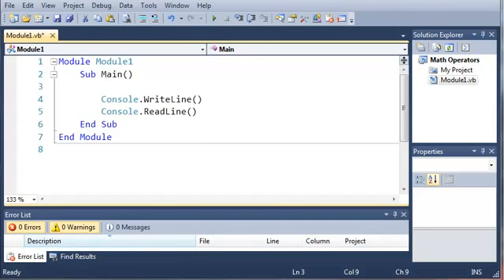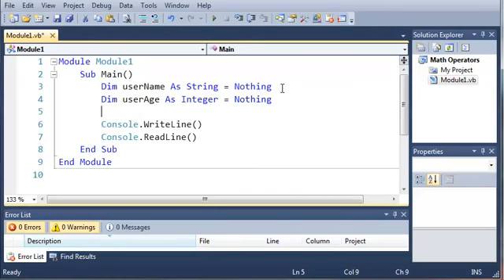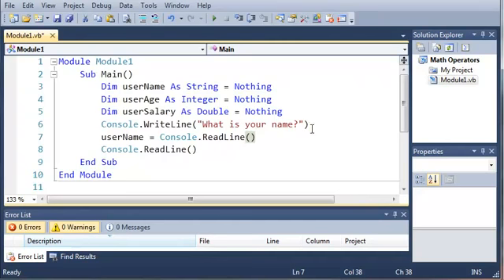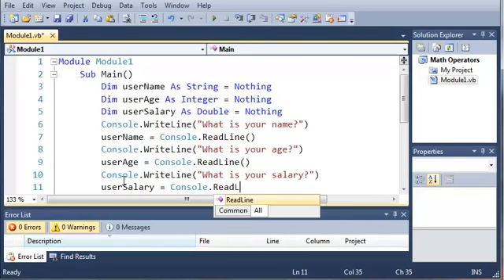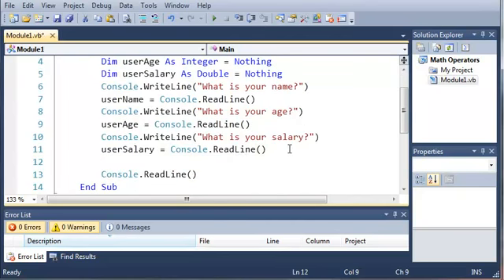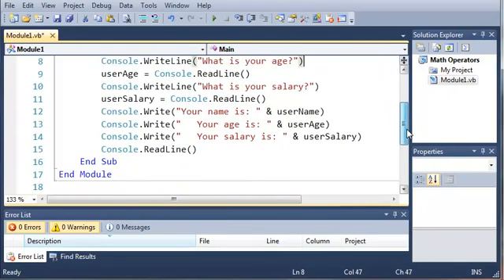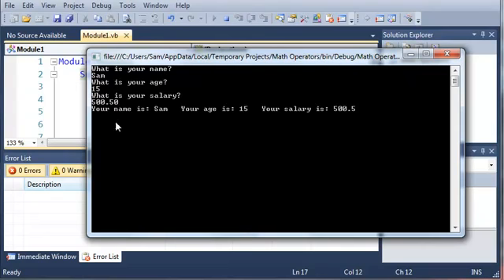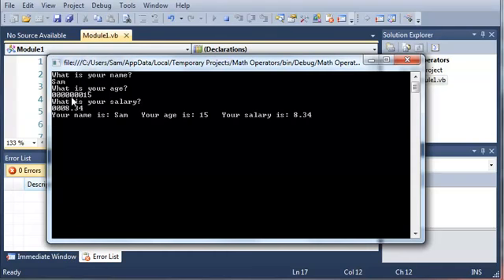_Visual Basic Tutorial - 11 - Getting User Input =By Arman